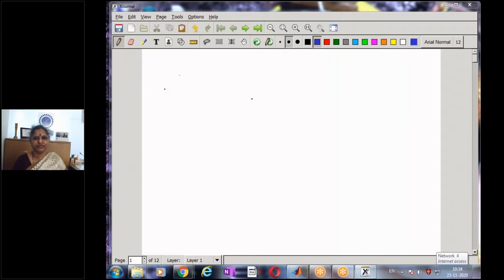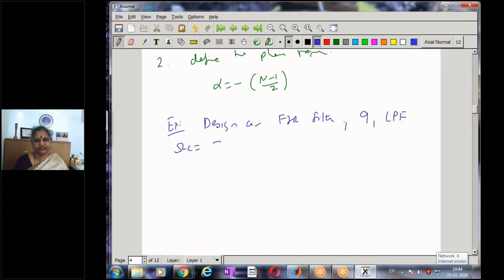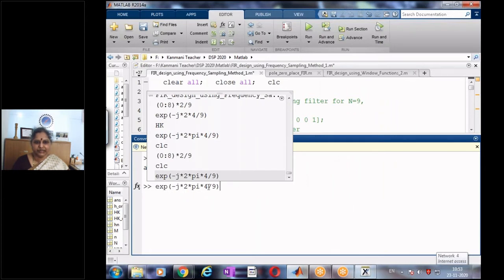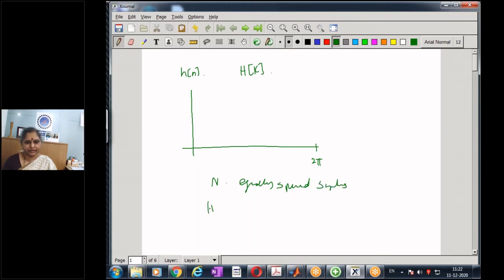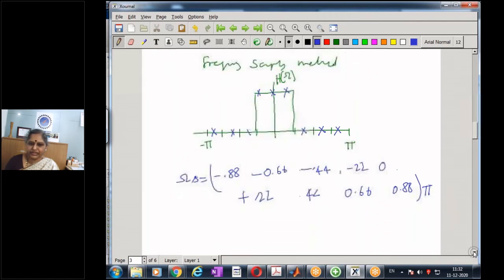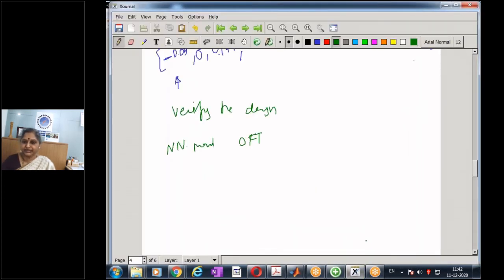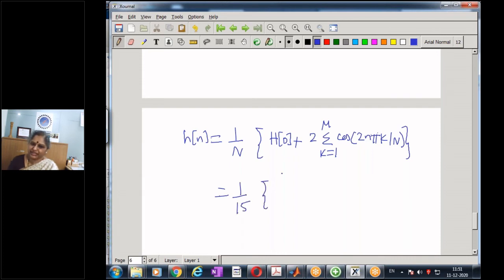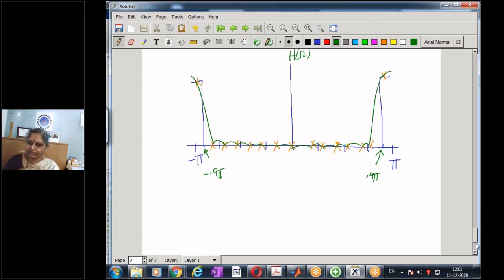FIR Filter Design Part D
In this Lecture we take up the Frequency Sampling method of FIR filter design. We include examples of Low-pass and High-Pass filters to meet given specifications.